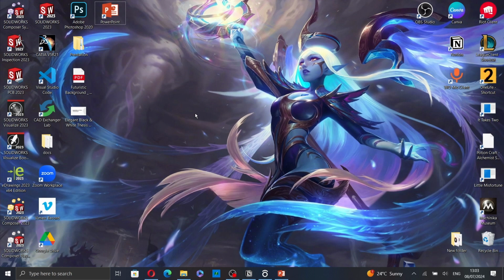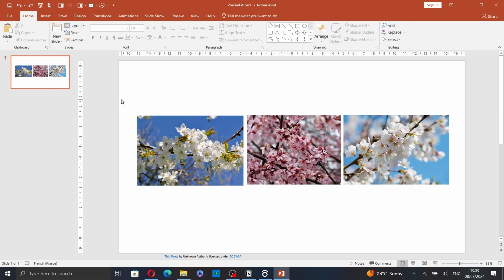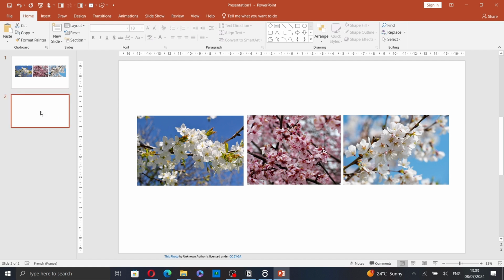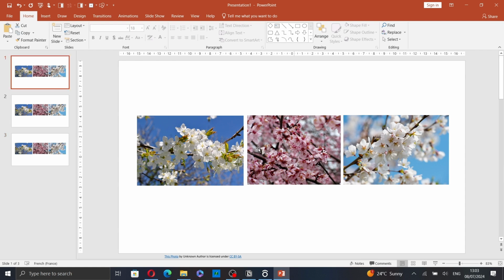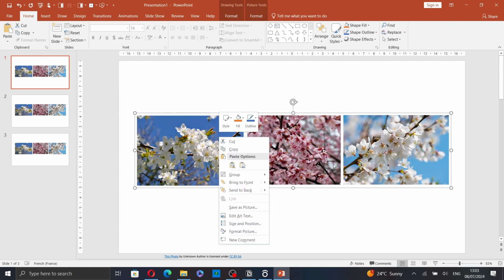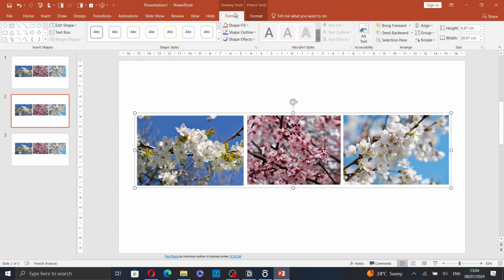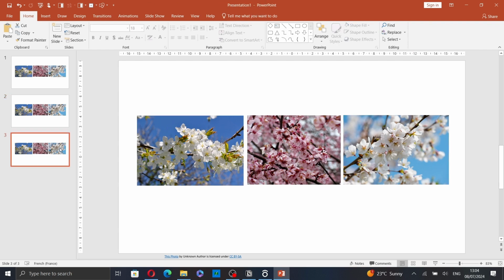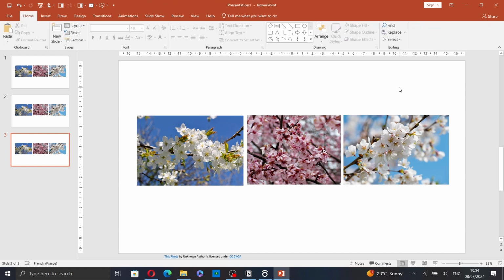How To Ungroup Jpg Image In PowerPoint Tutorial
Today we talk about ungroup jpg image in powerpoint,how to ungroup jpg image in powerpoint,ungroup image online,how to ungroup in powerpoint